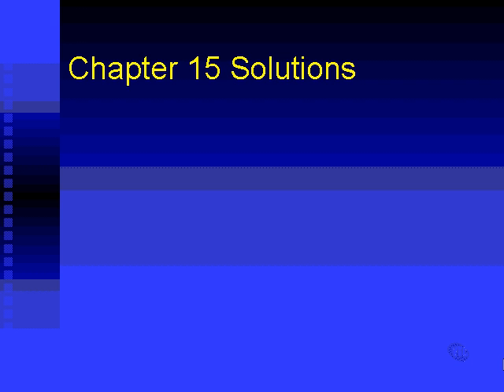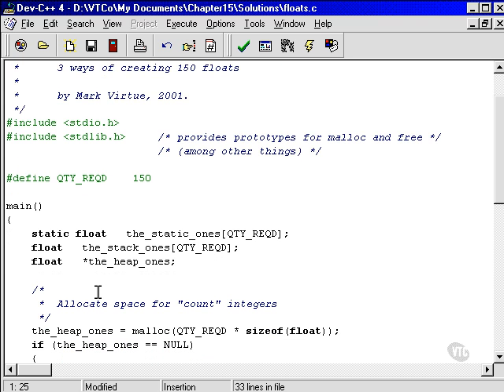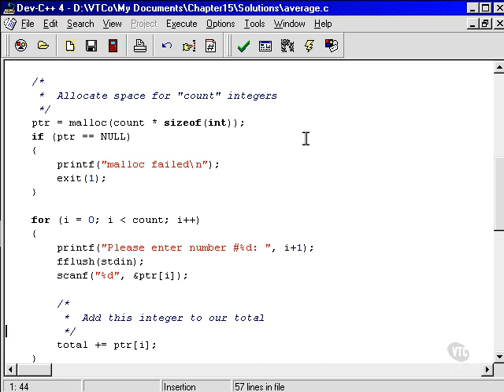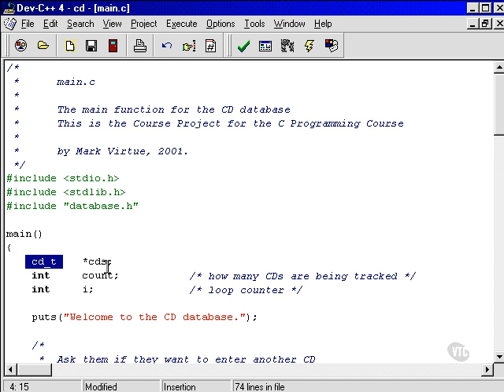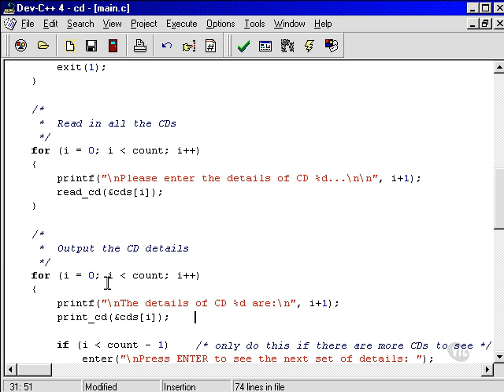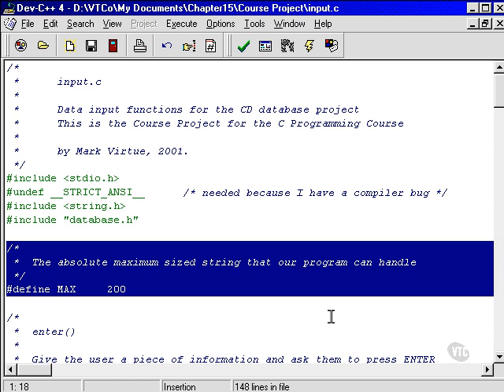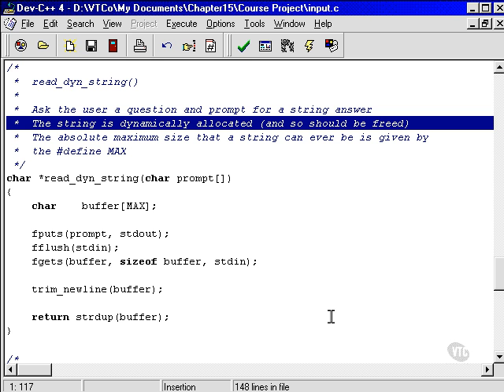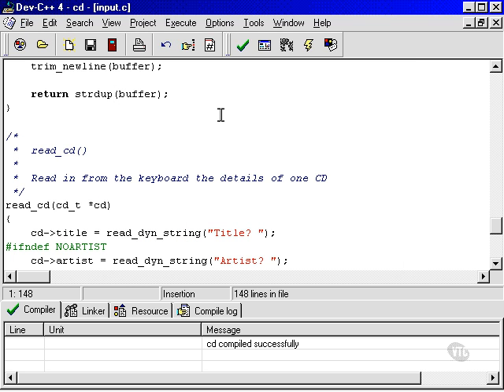C Programming Mark Virtue Chapter 15 #08